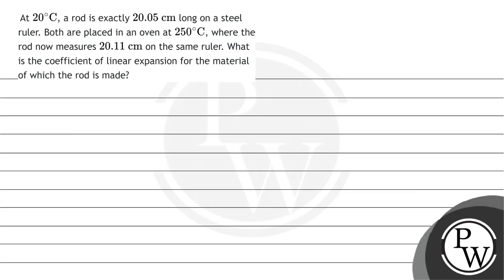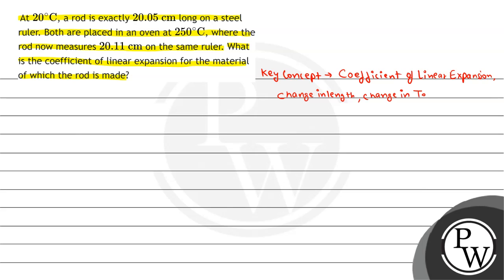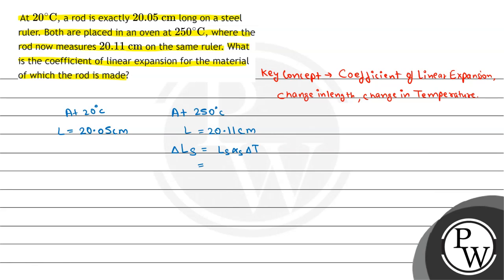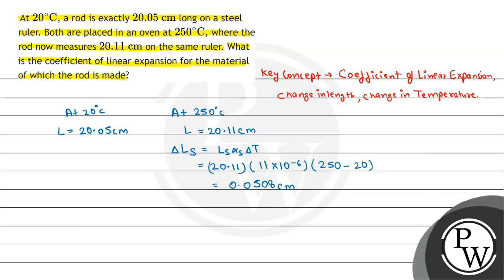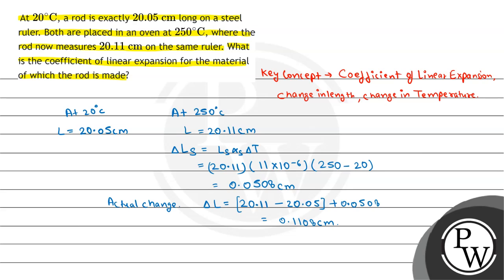At \( 20^{\circ} \mathrm{C} \), a rod is exactly \( 20.05 \mathrm{~cm} \) long on a steel ruler....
At \( 20^{\circ} \mathrm{C} \), a rod is exactly \( 20.05 \mathrm{~cm} \) long on a steel ruler. Both are placed in an oven at \( 250^{\circ} \mathrm{C} \), where the rod now measures \( 20.11 \mathrm{~cm} \) on the same ruler. What is the coefficient of linear expansion for the material of which the rod is made?